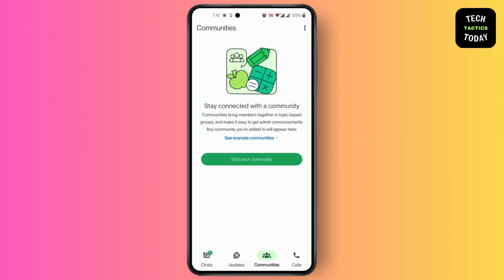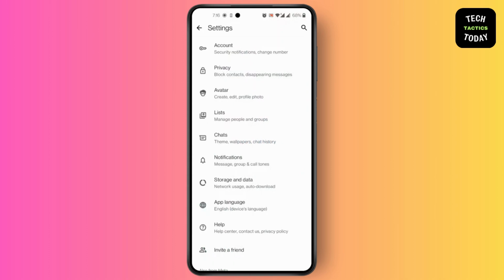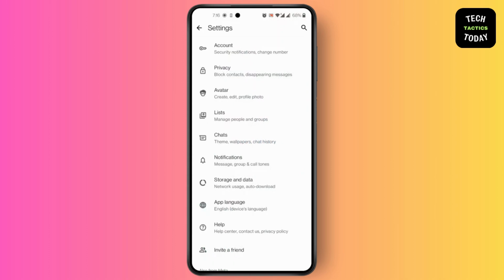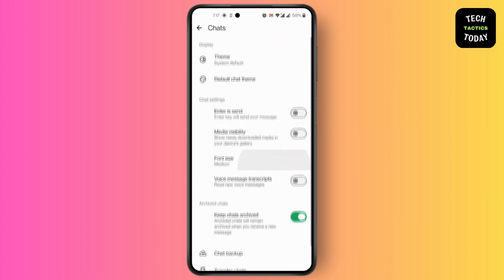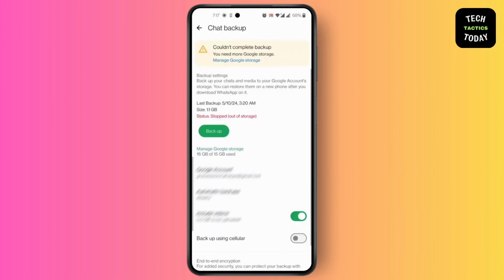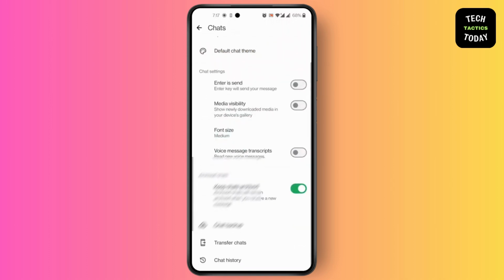1 Way to Backup WhatsApp Messages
1 Way to Backup WhatsApp Messages

Welcome to our easy guide on "1 Way to Backup WhatsApp Messages"! If you want to keep your important chats safe, this video will show you a simple and effective method to back up your WhatsApp messages. Whether you're switching to a new phone or just securing your data, this method ensures you never lose your conversations.

What You'll Learn:

How to back up WhatsApp messages step by step
The best way to save WhatsApp chat history
How to restore WhatsApp backups on a new phone
Where WhatsApp backups are stored
How to enable automatic backups for WhatsApp
Timestamps:
00:05 How to backup WhatsApp messages
00:25 Best way to save WhatsApp chats
00:40 How to restore WhatsApp backup
00:55 WhatsApp backup settings explained